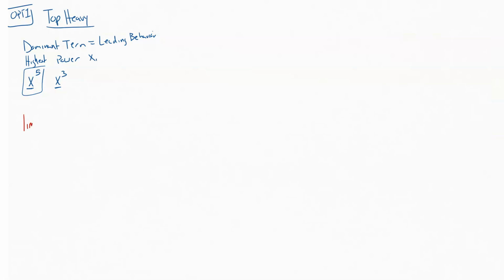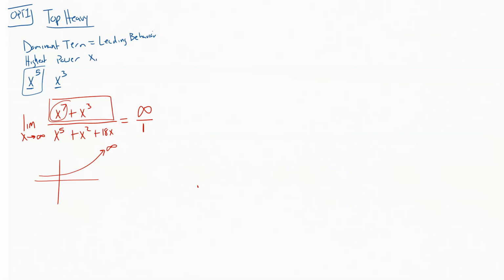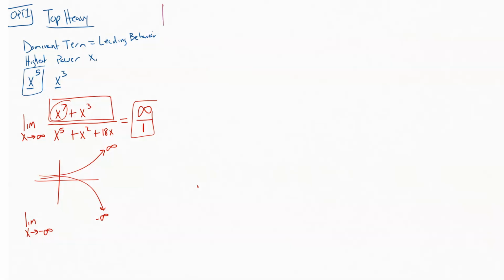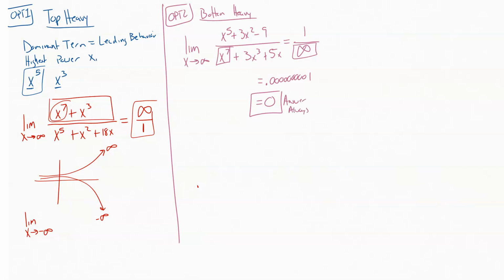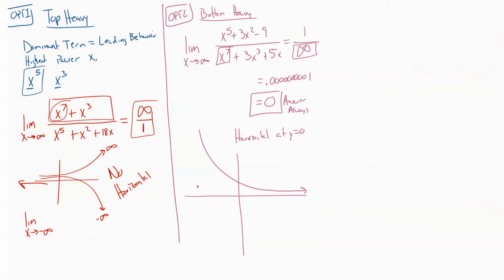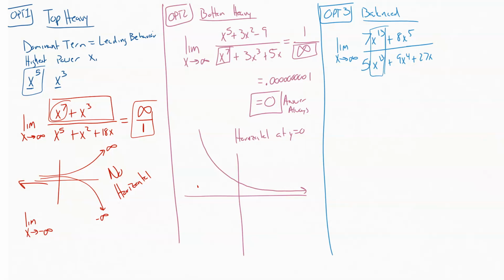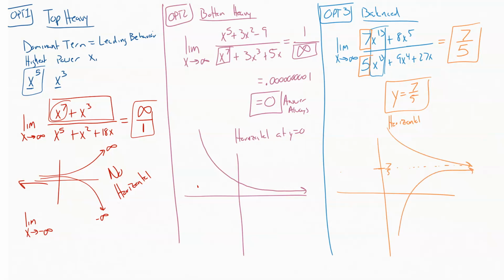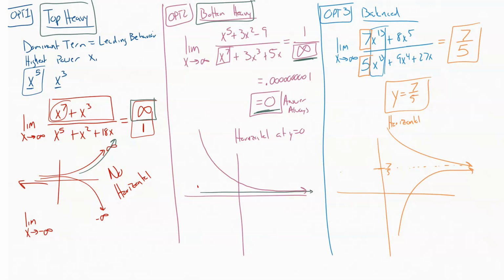Easy way to find Horizontal Asymptote